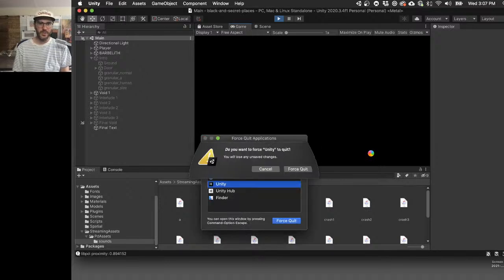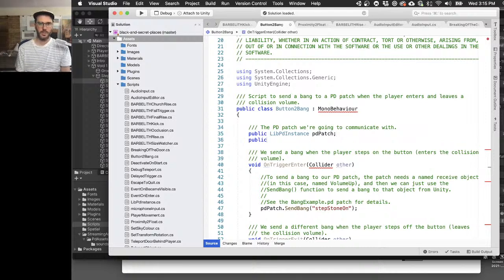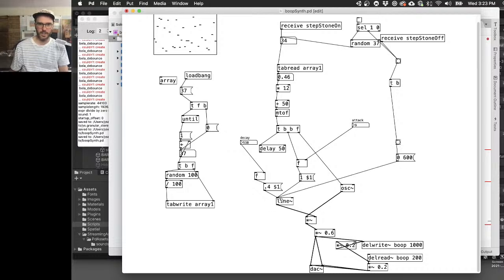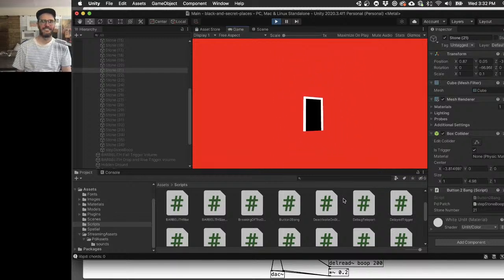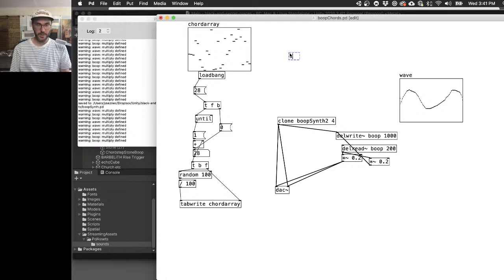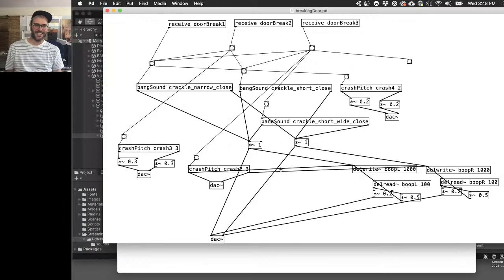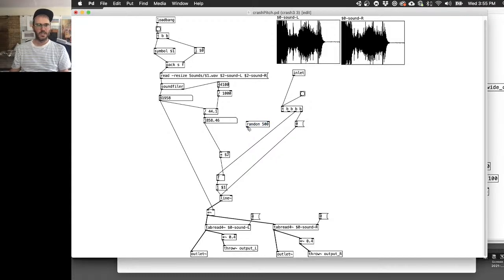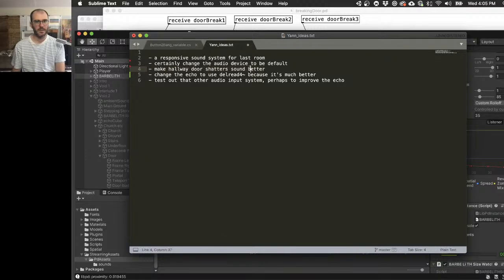Sound Design for Unity using Pure Data - Part 11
In which I work on a sound system for game called Black and Secret Places by Niall Moody, made in Unity. We have been taking turns, using Pure Data and libpd to design the sounds. You can follow along with the project by downloading all of the code (I'll be uploading my changes there once I'm finished with the video)